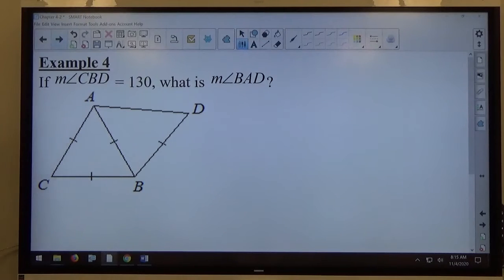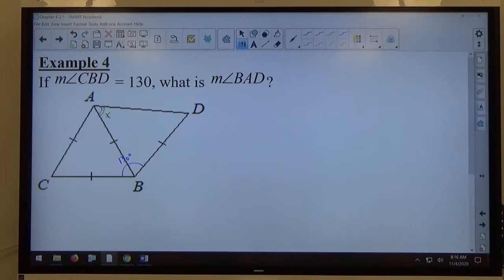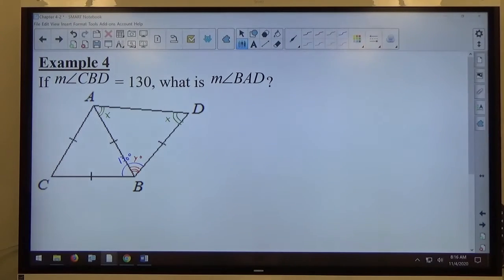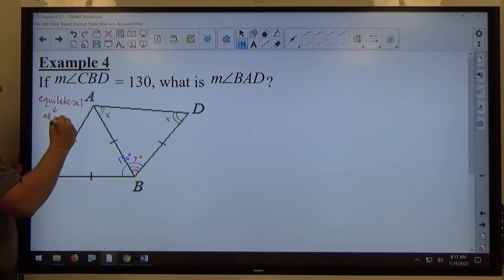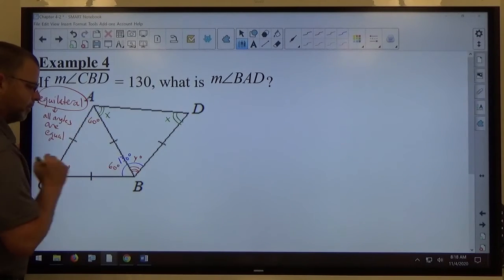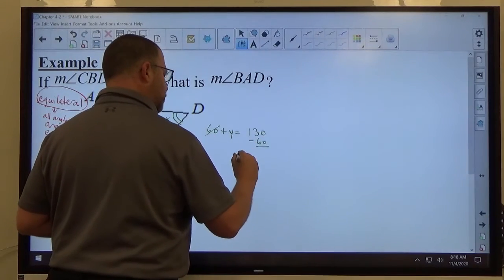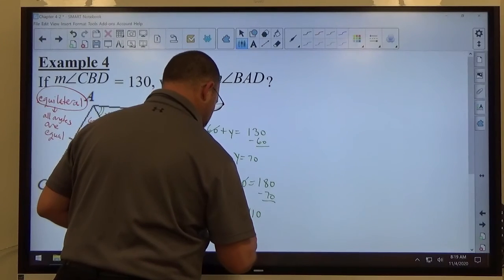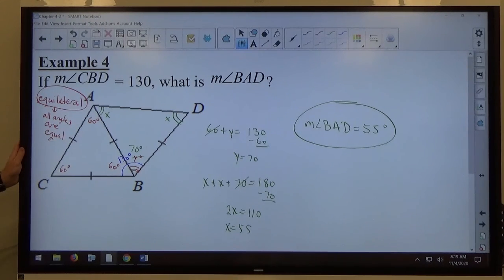Chapter 4-2 Example 4